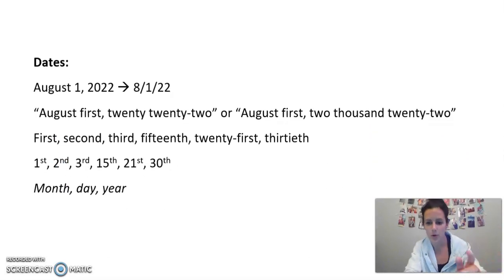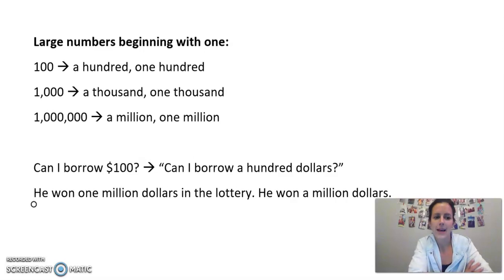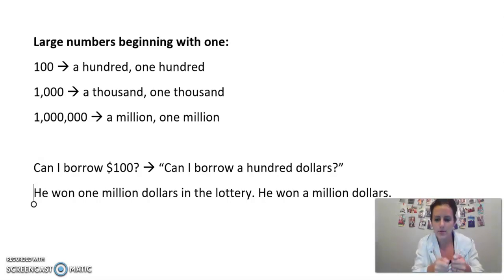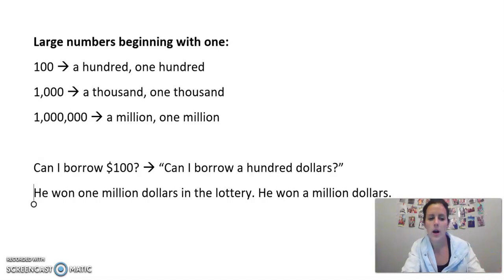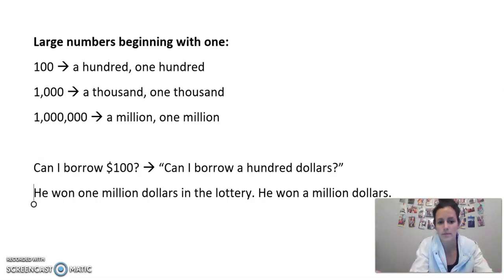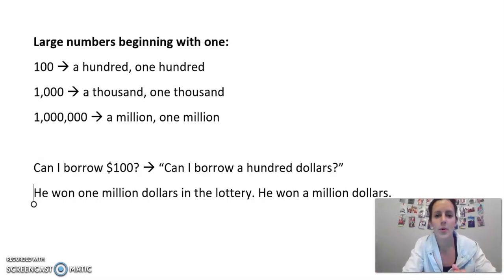Saying and writing numbers in English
See how we write and say phone numbers, dates, and large numbers in English!